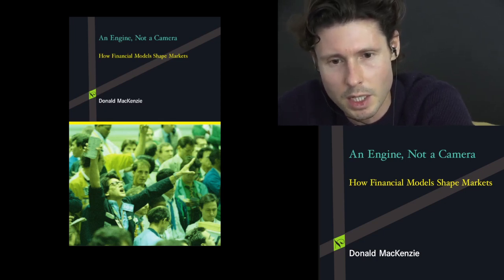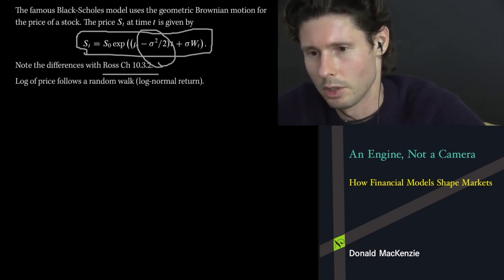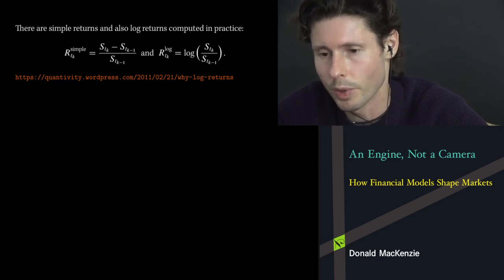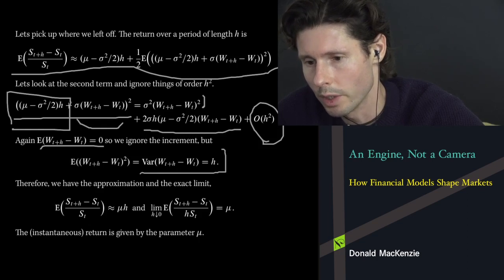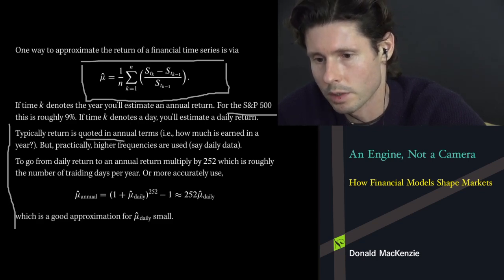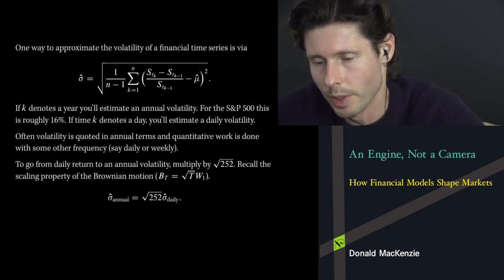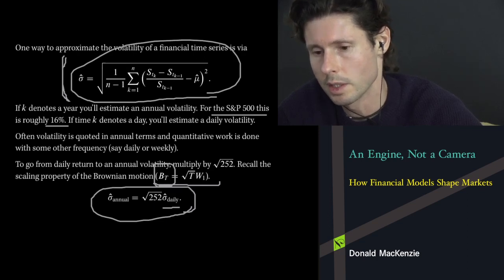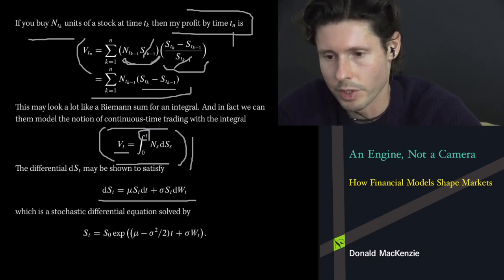160B Lecture 13. Part 4. Geometric BM and finance.